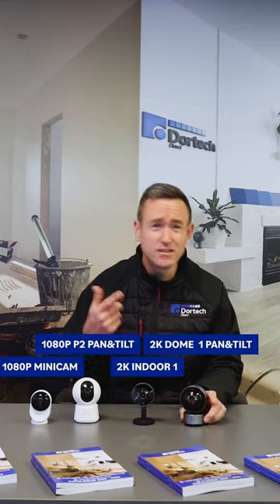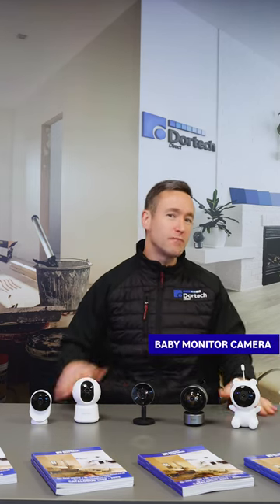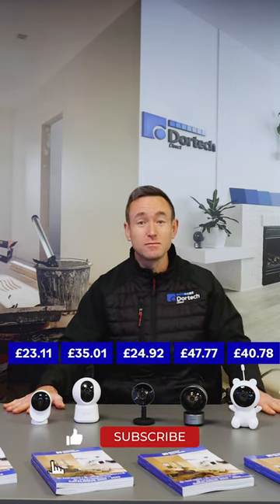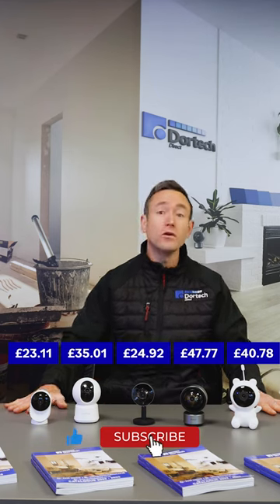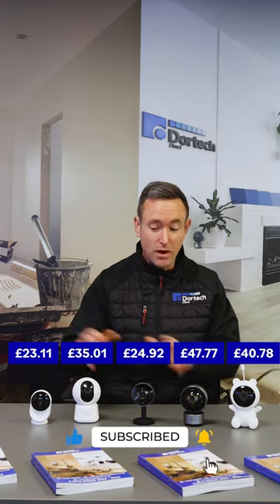Which indoor camera SHOULD you buy?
We have the right camera for your needs. Choose from 2K and 1080p options in our indoor security cameras, so whether you want crystal-clear video or just a few snapshots, we've got you covered.

When it comes to budget, we know it's important to you, which is why we offer cost-effective solutions that let you keep an eye on what matters most without breaking the bank. All of our cameras come with 3 months of free cloud storage when you buy, and we offer competitive pricing after that.

Our cameras come equipped with two-way audio, motion & sound detection, and they work seamlessly with Google Assistant and Amazon Alexa.

Follow us for all the latest on construction and tech products